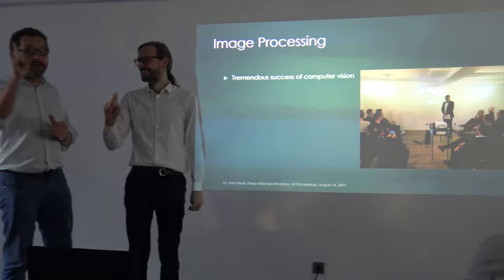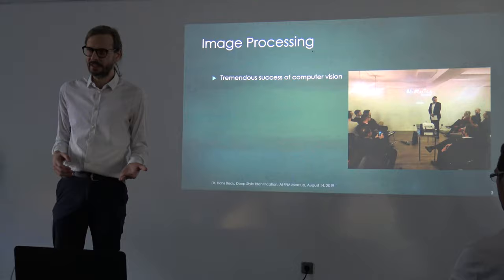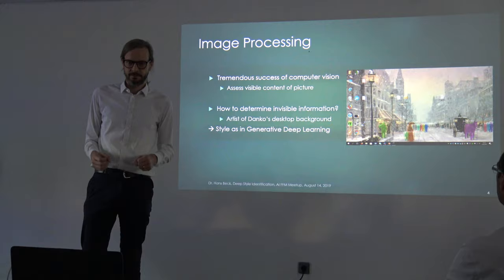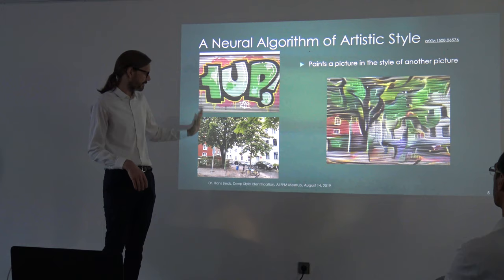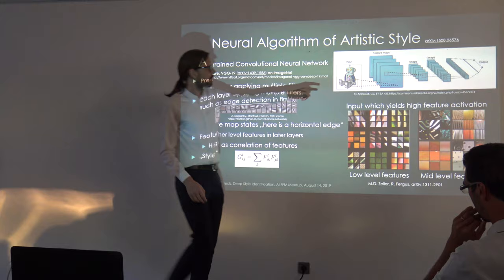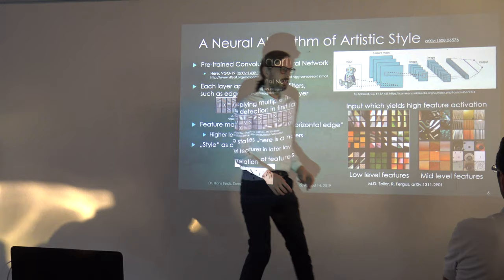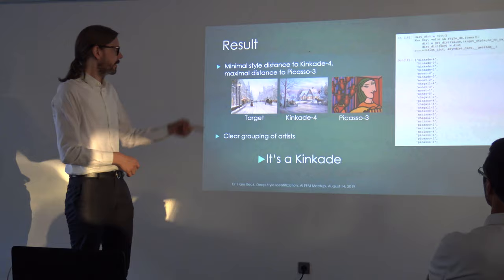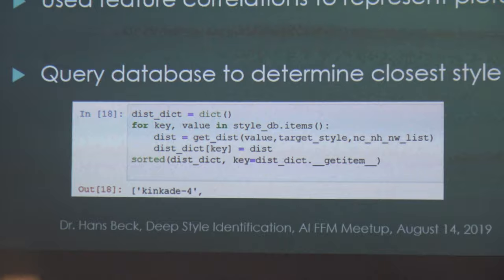"Deep Style Identification" by Dr Hans Beck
Artificial Intelligence Meetup Event in Frankfurt am Main on the 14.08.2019.

The orquidea IT Services GmbH delivers IT Services and Software Development NG.

orquidea IT Services GmbH
Rheinstr. 16 a
64283 Darmstadt
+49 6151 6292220